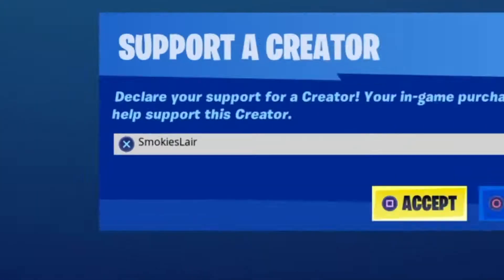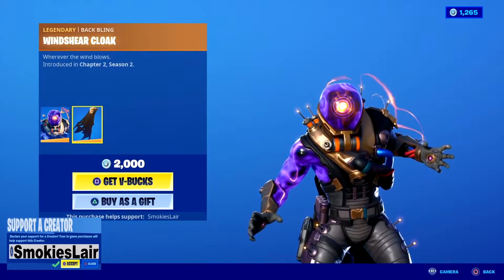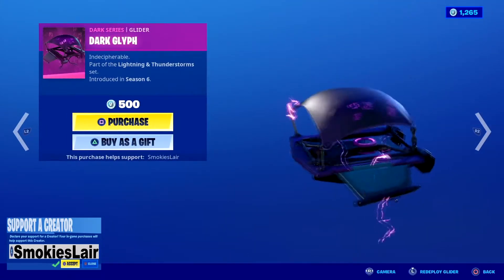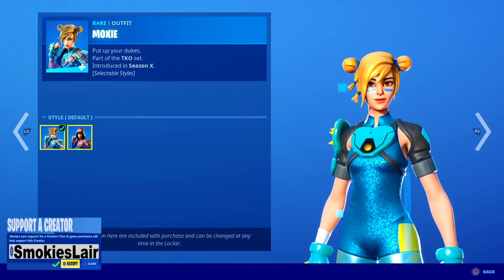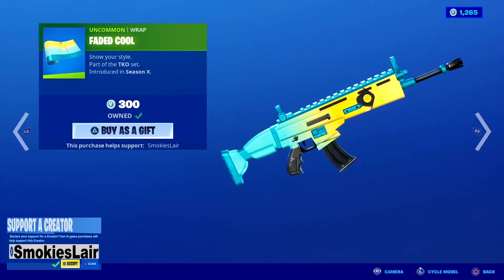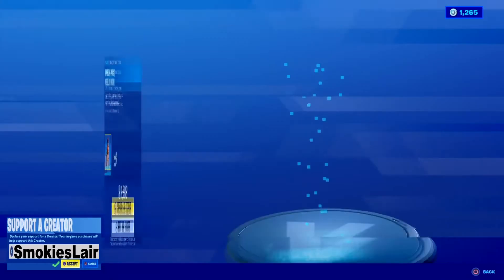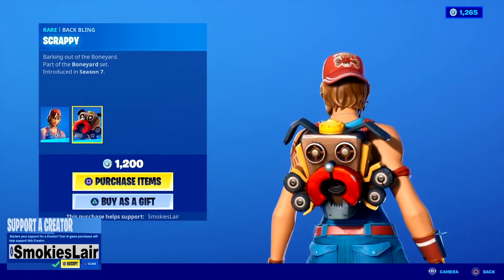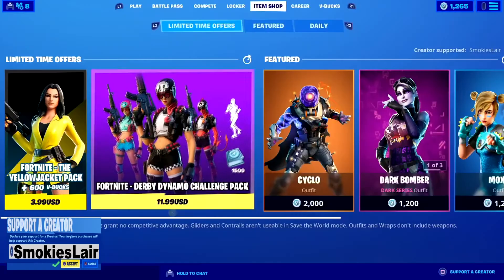Fortnite Chapter 2 Item Shop August 28 2020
Fortnite Item Shop August 28 2020
Fortnite Item Shop Review August 28, 2020